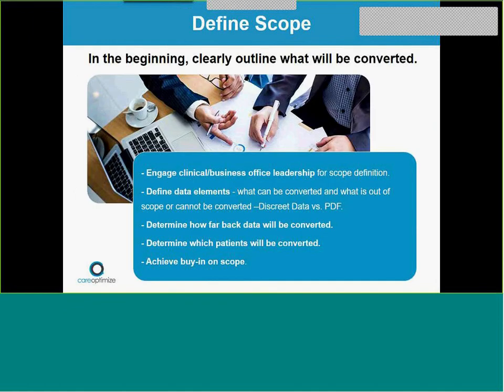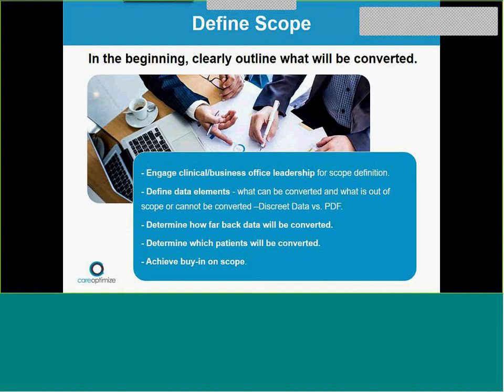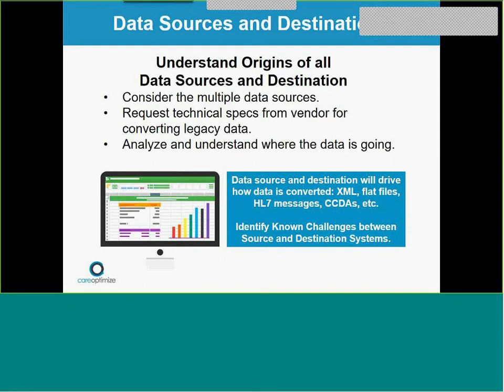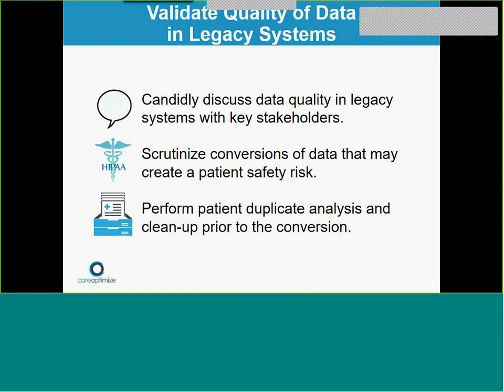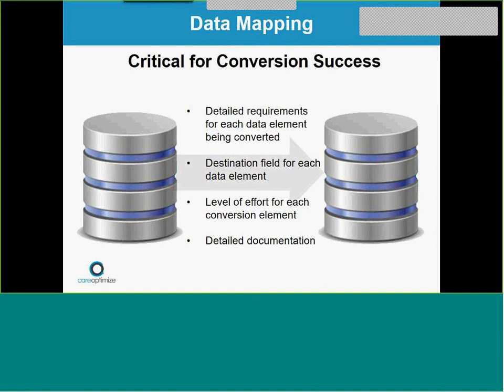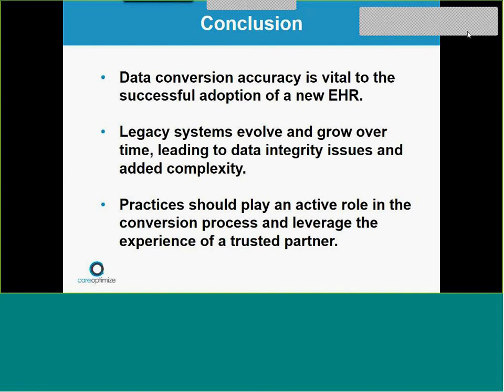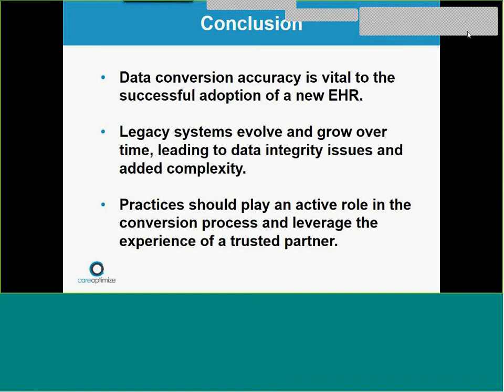Insights17 - EHR Data Conversion and Extraction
You've made the decision to change your EHR, now comes the daunting task of getting all your legacy data into that system.
This webinar takes you through the steps necessary to ensure a more seamless process, addressing many aspects of extraction and conversion including:
- How to make sure your practice is ready
- What roles everyone needs to play
- Why data mapping is so important
- Setting up a plan